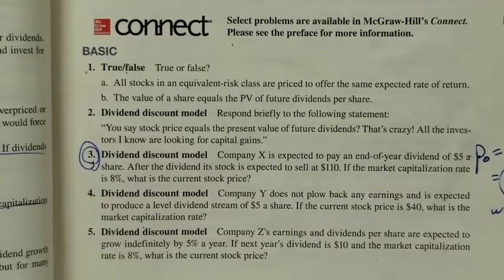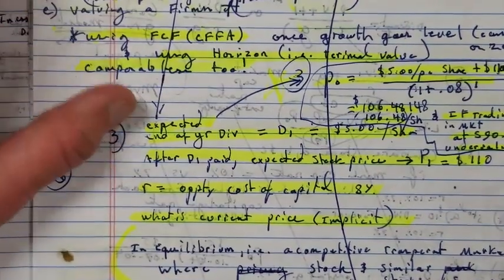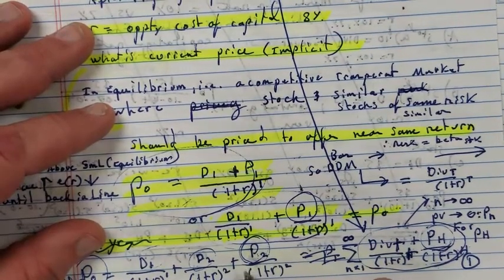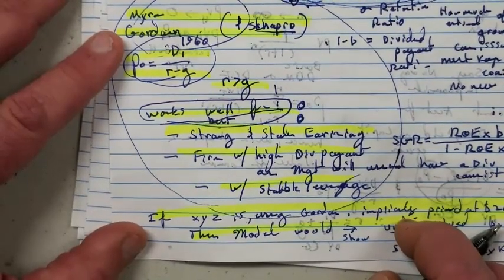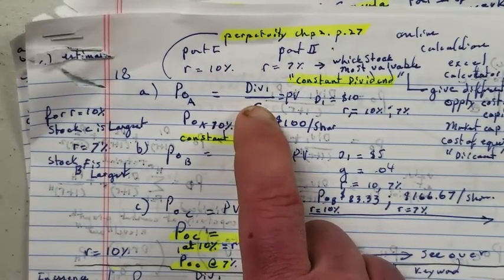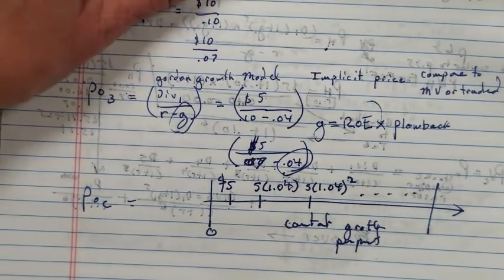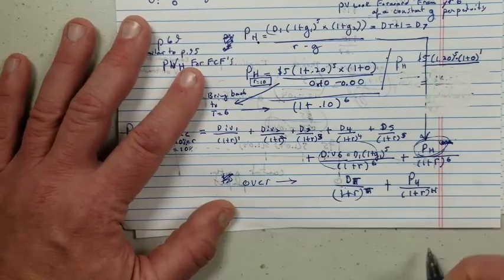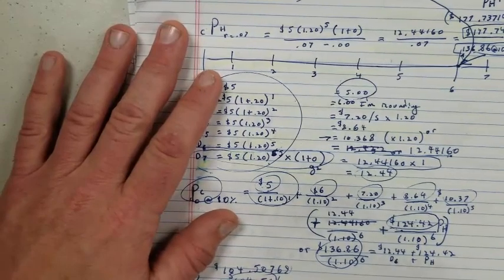First Part Video #1 - Fin 5210 - Chapter 4 solutions to Homework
First Part Video #1 - Fin 5210 - Chapter 4 solutions to Homework #3, 18, and #20 (first part), short Review of Chapter, Using Financial Calculator (CF and NPV) to perform DDM’s & Stock Valuations